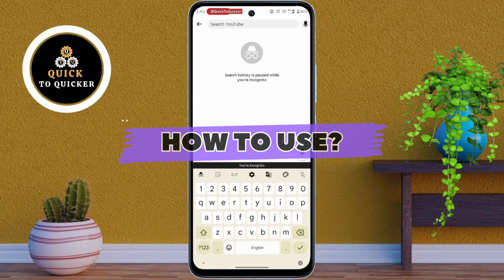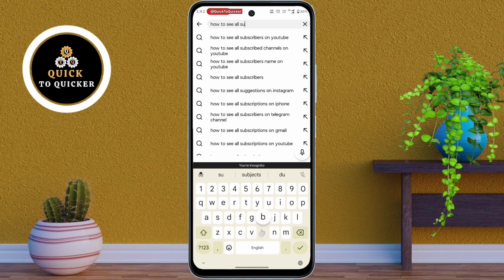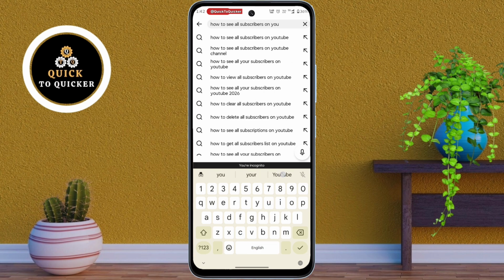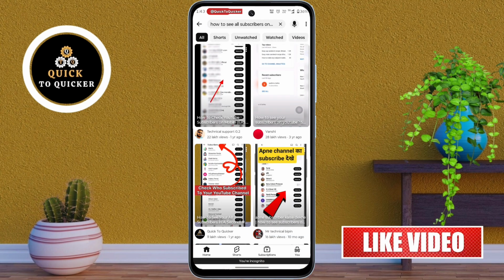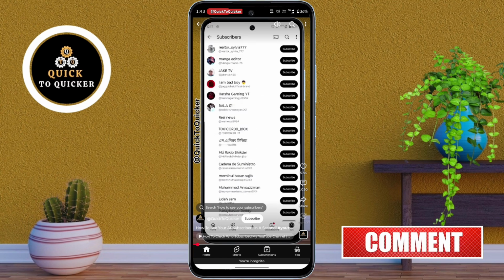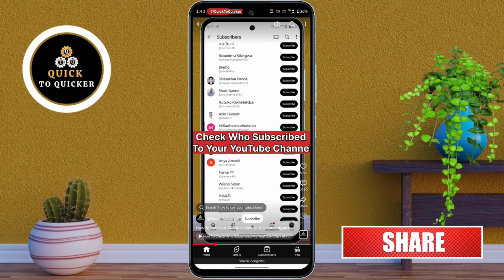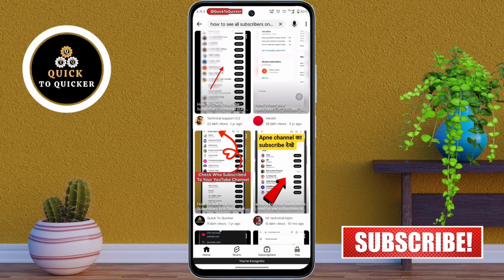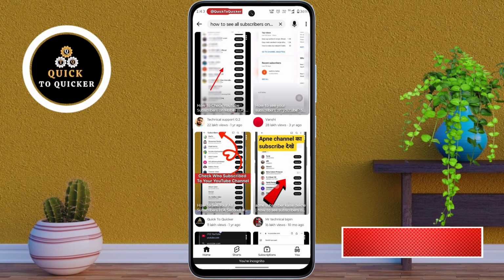How to Use & Turn Off YouTube Incognito Mode (2026) | NEW UPDATE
Learn how to use and turn off YouTube Incognito Mode on Android with the latest 2026 YouTube update.
 In this step-by-step tutorial, I'll show you how to enable Incognito Mode, browse YouTube privately, and turn off Incognito mode when you're finished.

Topics Covered:
• How to Use YouTube Incognito Mode
• How to Turn On Incognito Mode
• How to Enable Incognito Mode On YouTube
• How to Turn Off Incognito Mode
• Browse YouTube Privately
• YouTube Incognito Mode 2026
• Android YouTube Tips